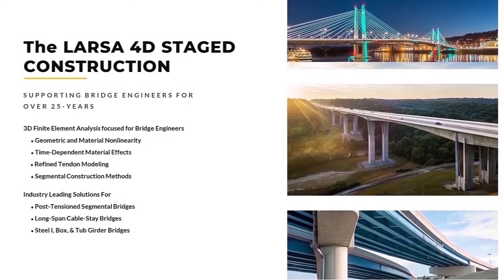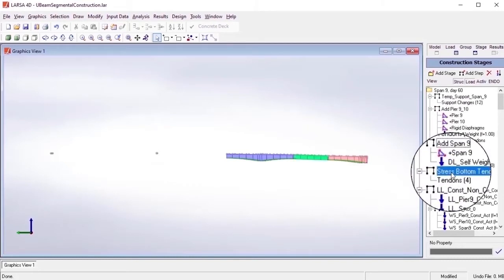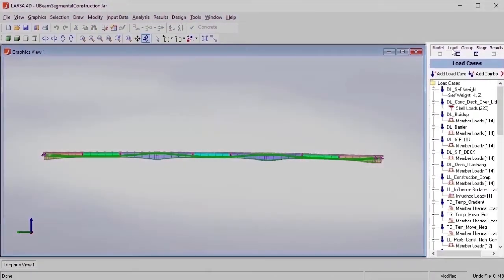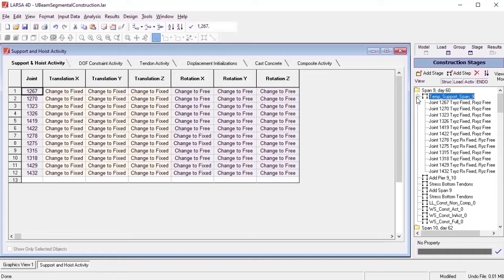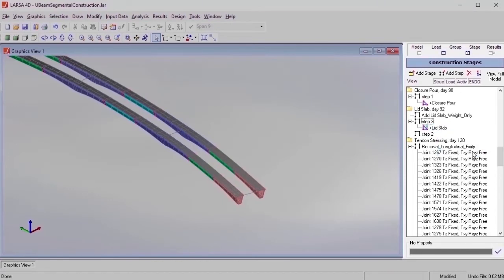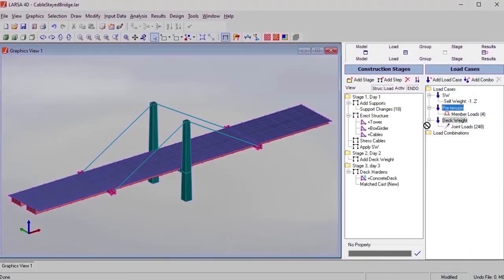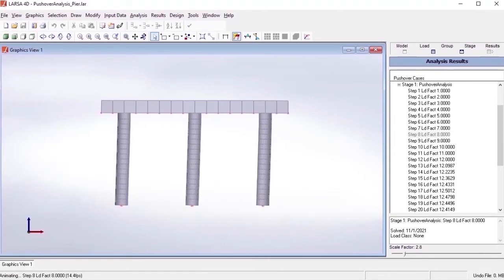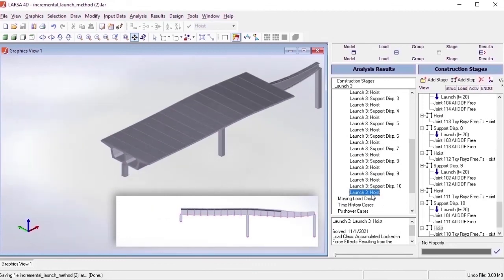LARSA 4D Staged Construction Analysis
LARSA 4D provides the ability to perform multiple dynamic analyses such as eigenvalue, response spectra, linear and nonlinear time-history, or pushover at any stage within the same run of stage construction analysis, including with or without time-dependent effects.  This video introduces LARSA 4D’s staged construction analysis which continues to lead the field for advanced capabilities for advanced over 25-years

LARSA 4D BRIDGE SERIES is an advanced 3D finite-element based structural analysis and design program specialized for bridges.